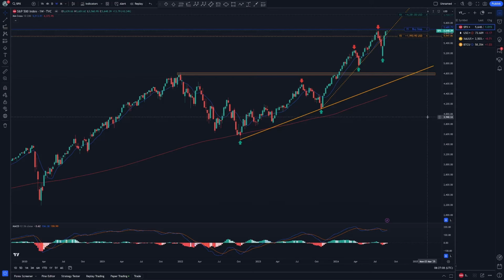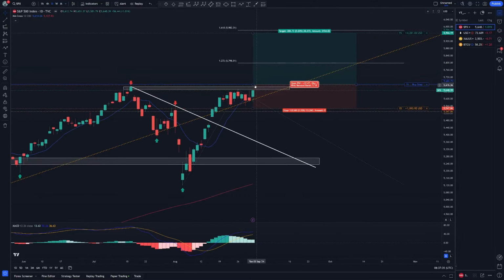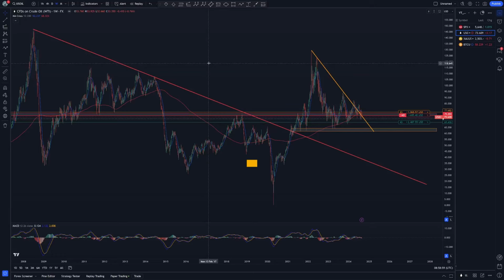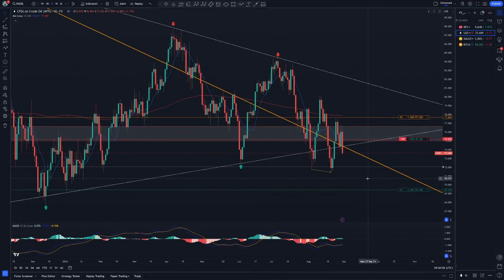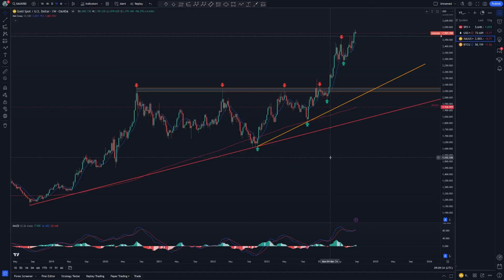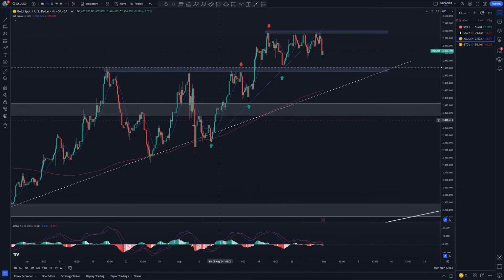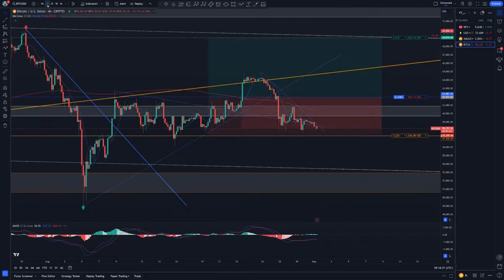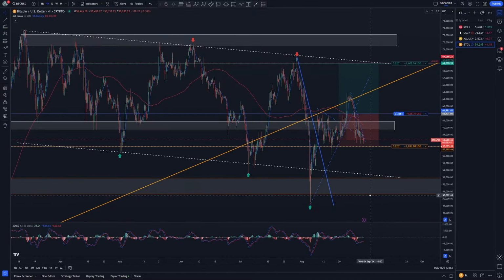Will the SP500 Hit New Highs? Plus, Oil Short & BTC Update | Weekend Market Update #023 #240901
In this video, I analyze the latest trends and developments in the financial markets, including the S&P 500, US Oil, Gold, and Bitcoin. Get in-depth insights into price movements and learn how I make my trading decisions.

Video Content:
00:00 Introduction
00:34 S&P 500
05:51 US Oil
10:05 Gold
13:34 Bitcoin
17:23 Outro

Highlights:
- Detailed technical analysis using TradingView
- Insights into my current trading positions
- Forecasts and future prospects for key financial instruments